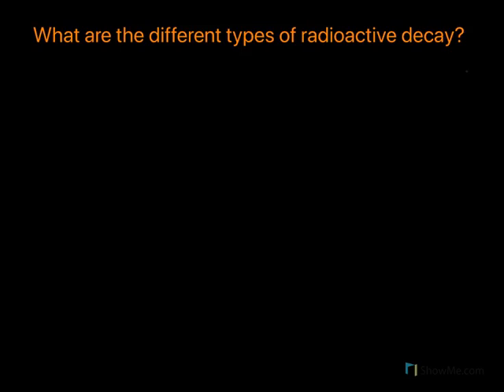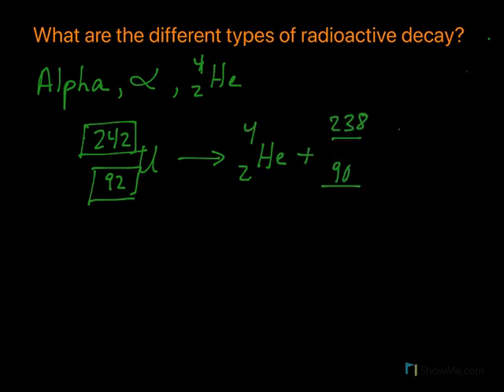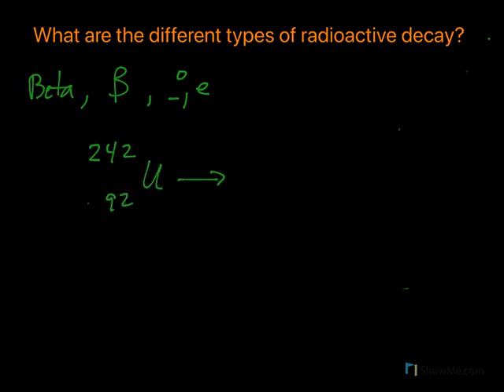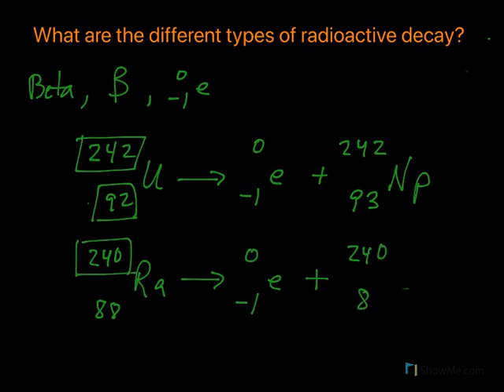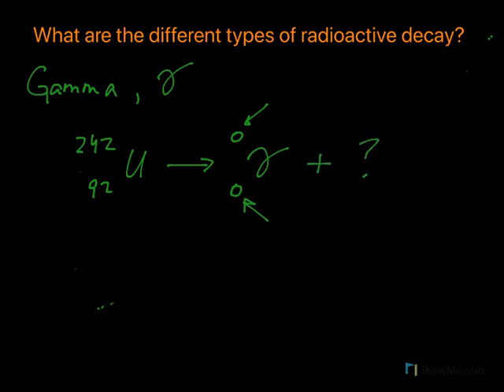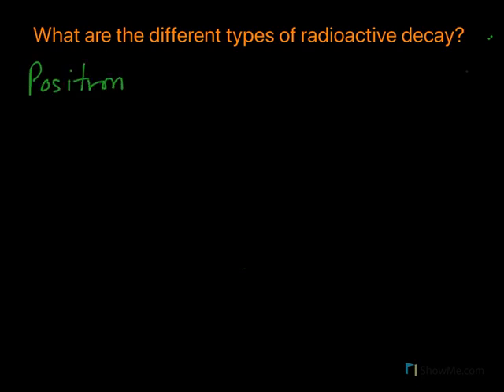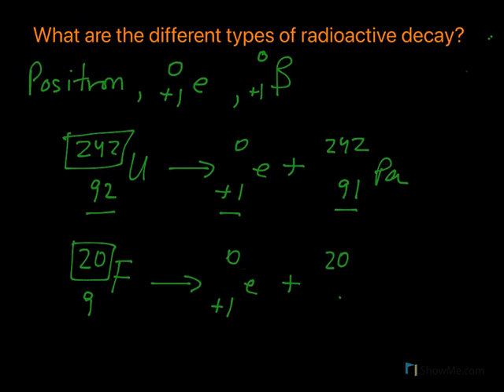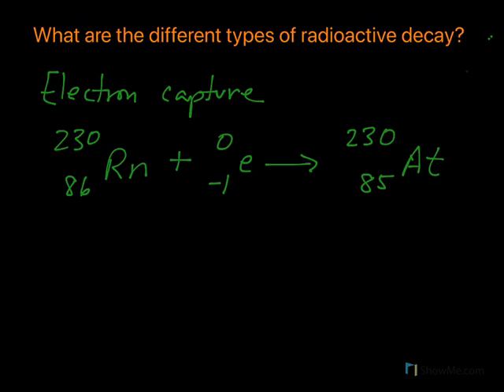Types of Radioactive Decay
Review types of radioactive decay: alpha, beta and gamma. Also added positron emission and electron capture. Definitions of atomic mass and number are not reviewed, please refer to atomic structure and periodic table videos.